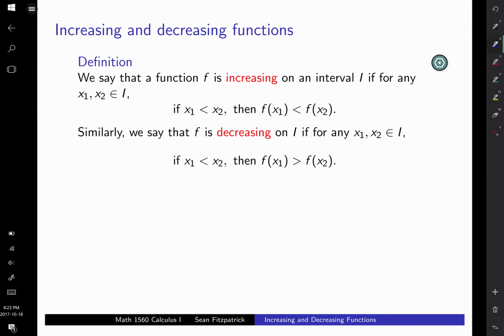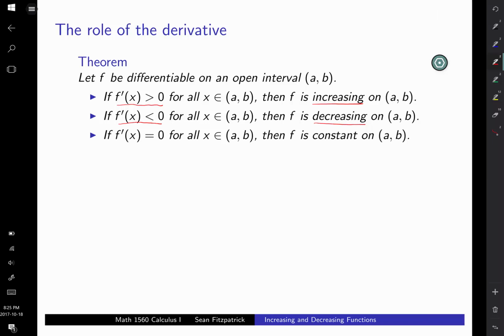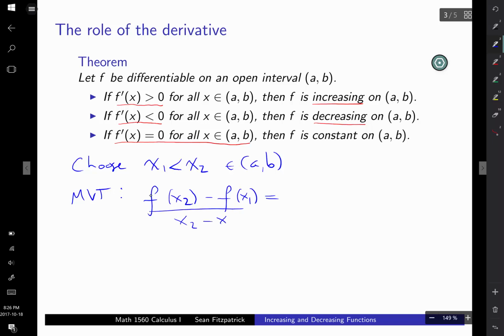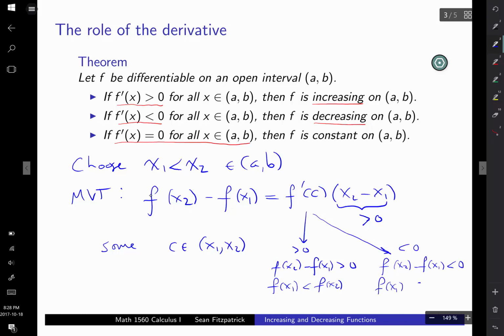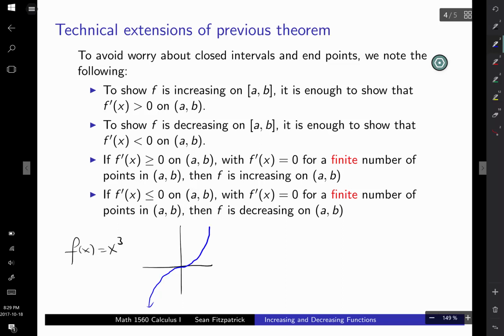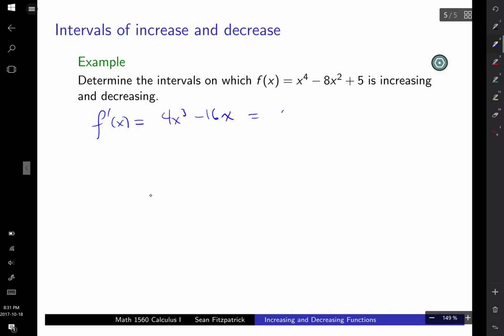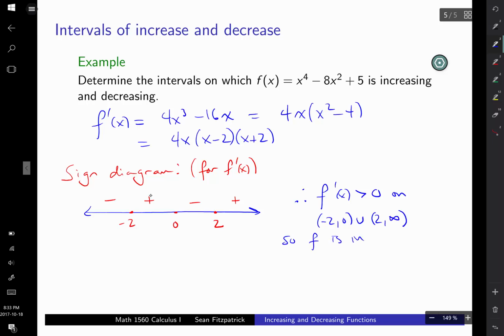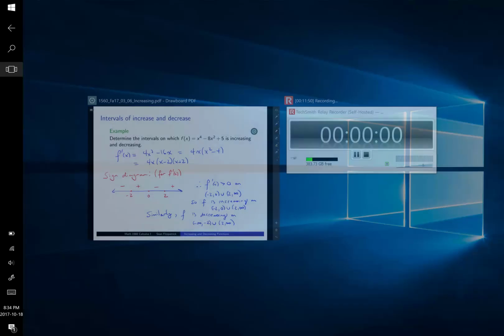Increasing and decreasing functions